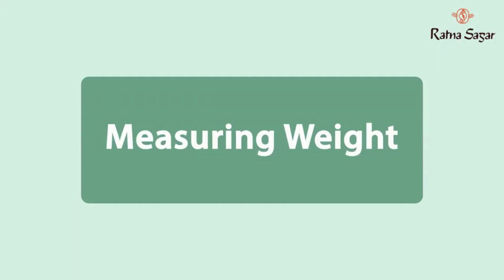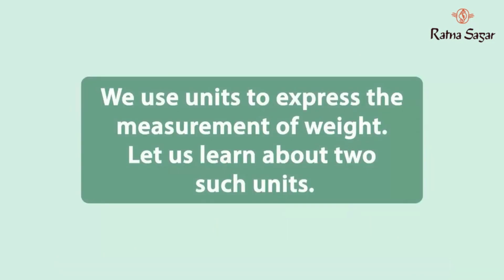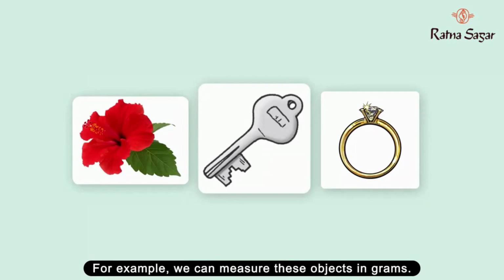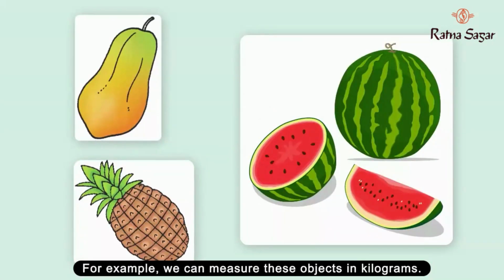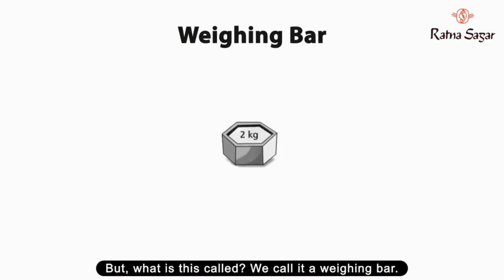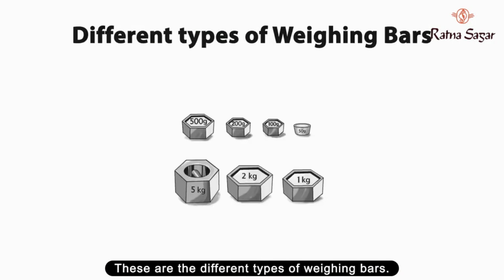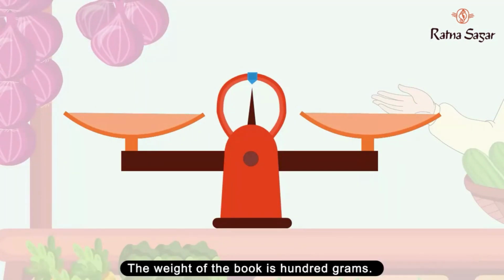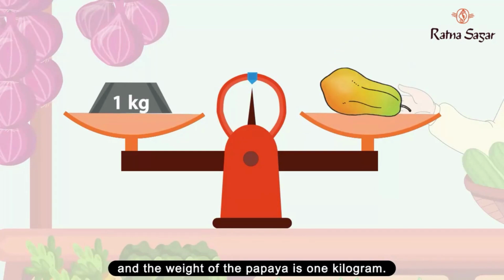Measuring Weights Chapter 10 Living Maths Class 2 Ratna Sagar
"Welcome to the world of Ratna Sagar's ""Measuring Weights - Chapter 10"" in Living Maths Class 2. In this comprehensive video, we'll delve into the world of measuring weights and teach you essential techniques. ⚖️

to explore the entire range of school books for K-12.

Get exclusive access to a wide range of comprehensive and interactive educational apps developed by Ratna Sagar to enhance learning experiences for students

Advantages of video lessons by Ratna Sagar for young learners:

1. Comprehensive Curriculum
2. Engaging and Interactive Content
3. Age-appropriate Approach
4. Focus on Skill Development
5. Assessment and Feedback